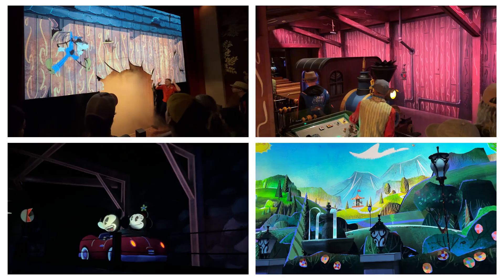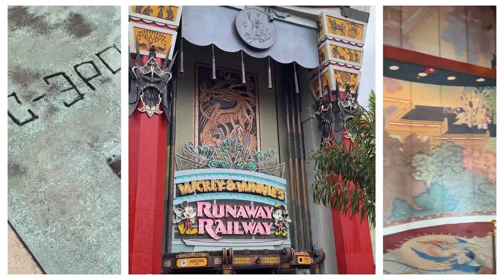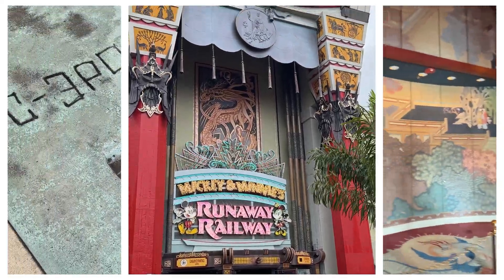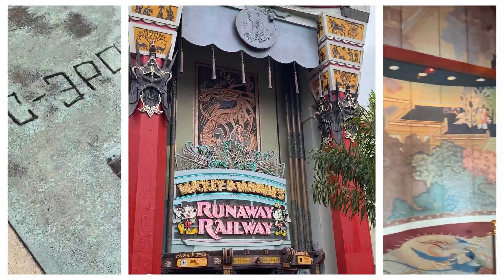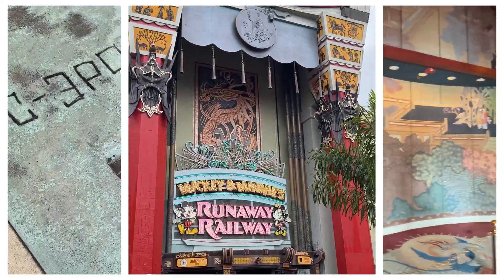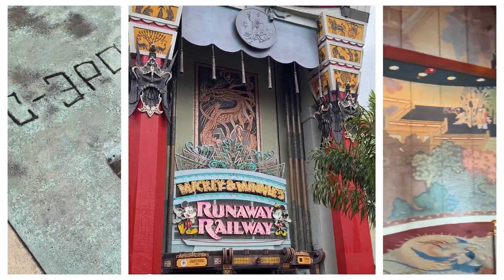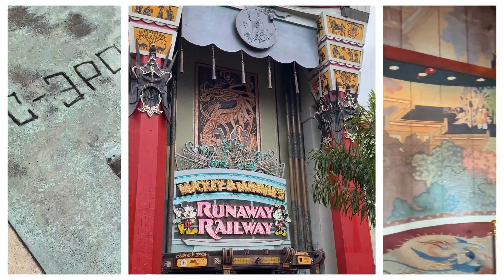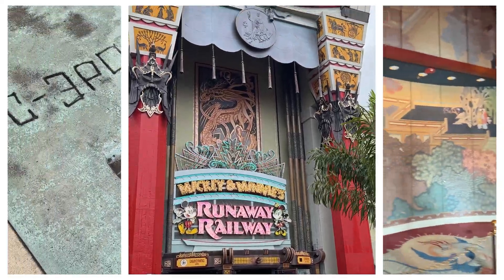DON’T MISS! Best 15 Hollywood Studios Attractions | Disney World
Hollywood Studios magic!  Join us for a fast-paced recap of our epic adventure, filled with delicious food, thrilling rides, and (thankfully) no missed must-dos!

Get ready for a rollercoaster of:

- A delectable foodie tour across the park, indulging in themed treats and iconic dishes! (We may have gotten a little carried away... but hey, it's Disney!)
- Non-stop thrills on legendary rides like Star Wars: Rise of the Resistance and Indiana Jones Epic Stunt Spectacular! (Spoiler alert: we survived... and loved every minute!)
- The satisfaction of conquering the best rides without any last-minute dashes! (Phew, we learned our lesson from Magic Kingdom!)

Expect:

- Mouthwatering descriptions of our favorite foodie finds. (Get ready to drool!)
- Honest reviews of the rides, from heart-pounding to hilarious.
- Insider tips on navigating Hollywood Studios and maximizing your fun.

This video is a celebration of everything we love about Hollywood Studios!  Join us as we relive the excitement, share our delicious discoveries, and prove that sometimes, a little planning goes a long way (especially when it comes to skipping lines for the best rides!)

Hit play and let's explore the thrilling world of Hollywood Studios!

Collapsible Stool

We're honored and blessed you are here!  Come and travel with us, eXperience our stories from the past, our current life, and our future dreams!  You'll be on the journey with us.

 "The kids flew the nest, and now it's our turn!!!"

We have no idea where this will take us, but we KNOW GOD brought us together, and we feel a calling to share ourselves with those that want to plug in.  You'll see...we're an open book.